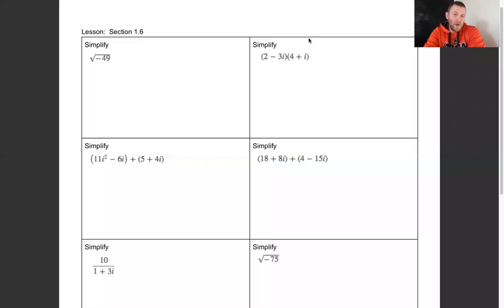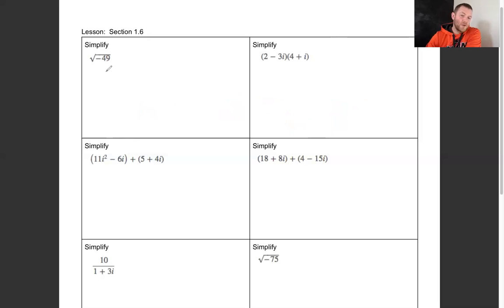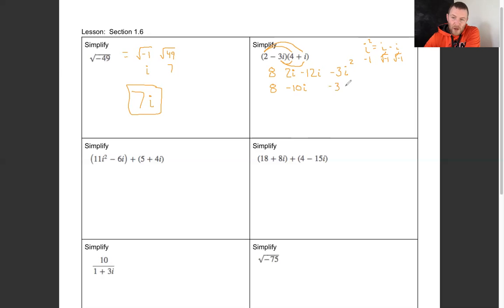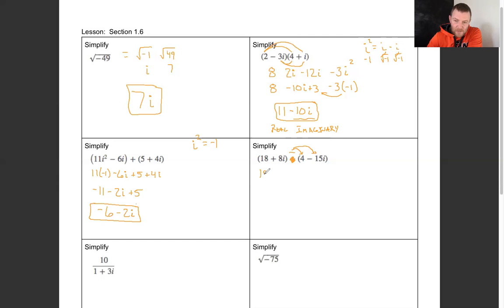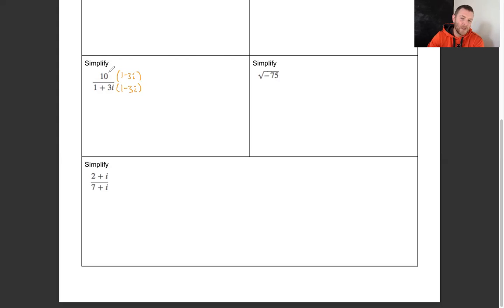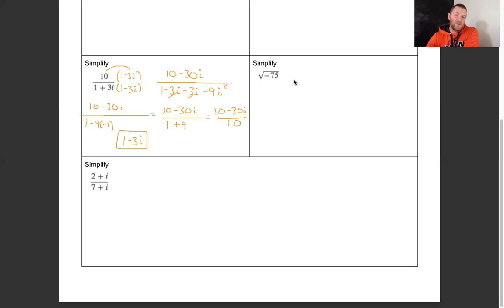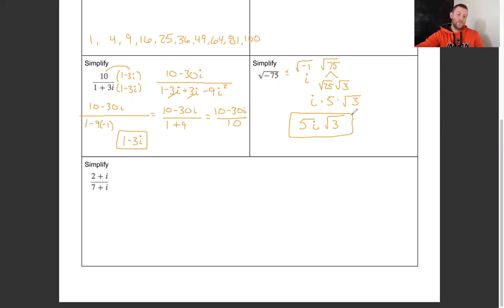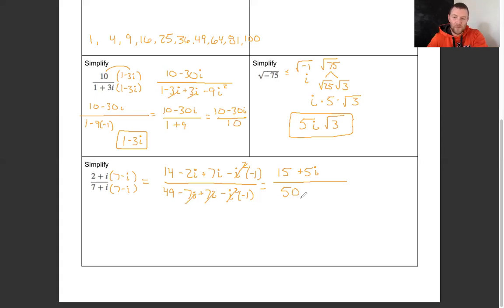Section 1.6-- The Complex Number System (Spring 2021)